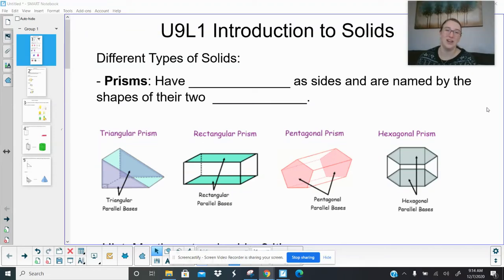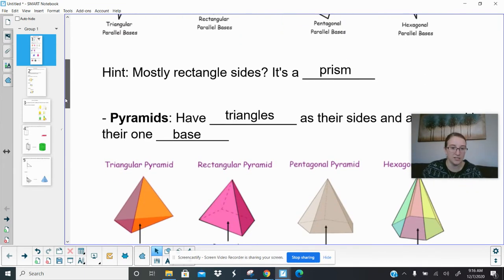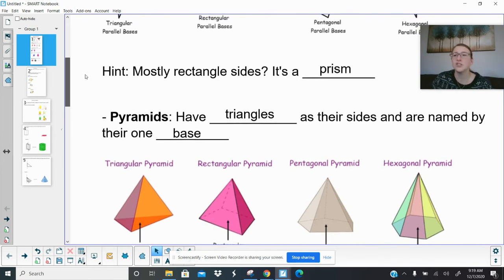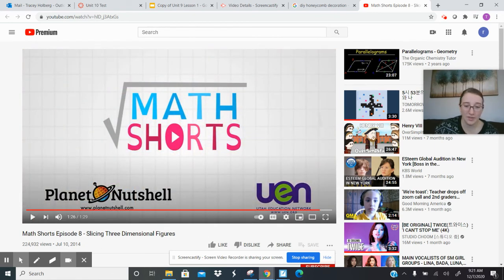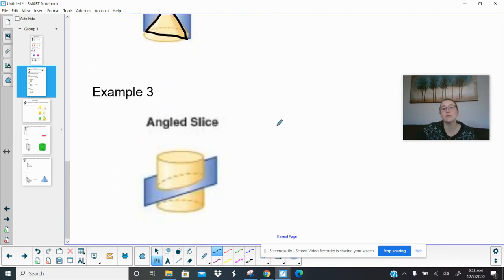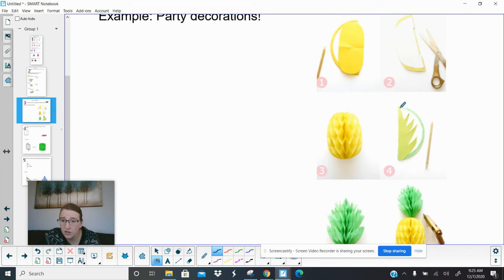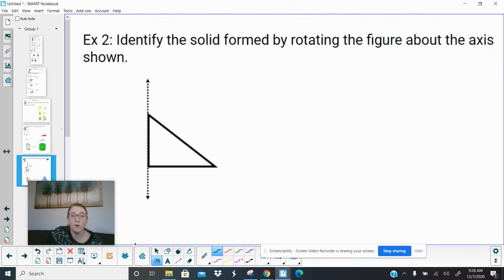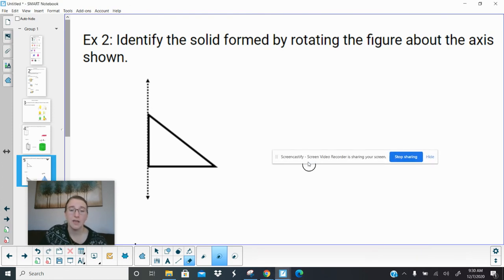U9L1 Edpuzzle Notes